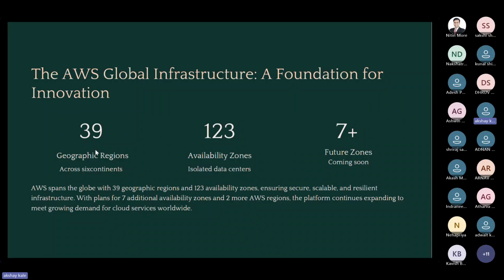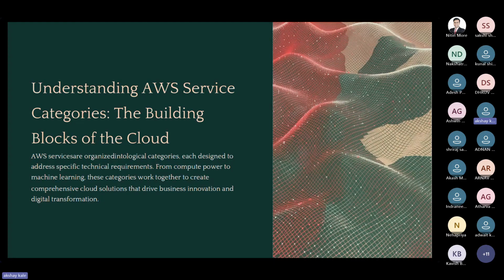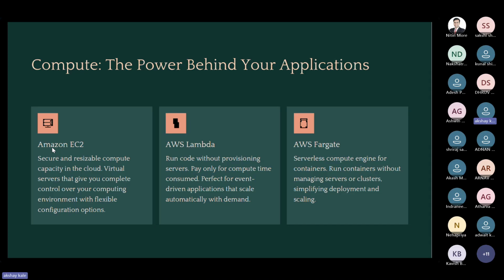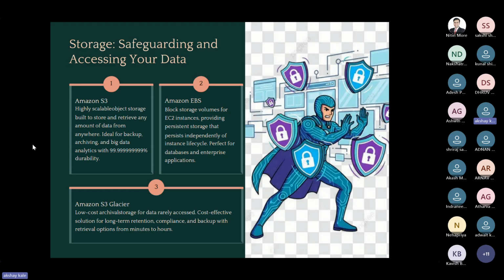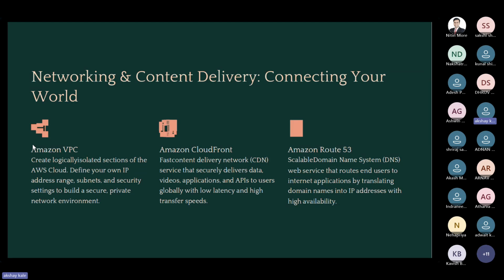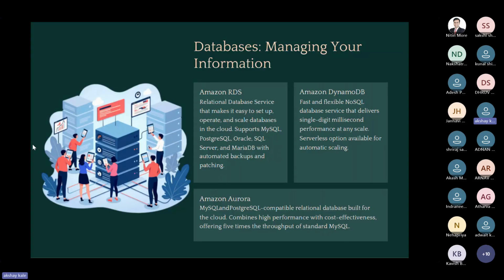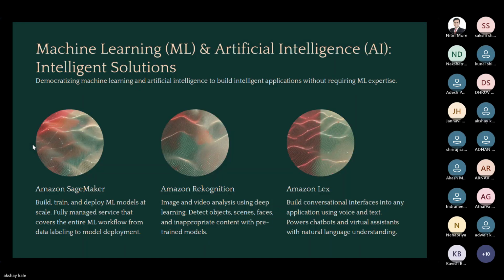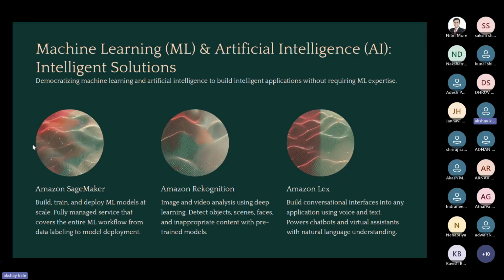AWS Services & Categories ☁️ | Complete Overview for Beginners 🔥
☁️ AWS Services & Categories | Complete Beginner Guide

In this video, we explore the major AWS service categories and understand how different cloud services are organized for building scalable applications.

🔹 Topics Covered:
Introduction to AWS Services
Categories of AWS Services
Compute (EC2, Lambda)
Storage (S3, EBS)
Networking (VPC, Route 53)
Database Services (RDS, DynamoDB)
Security & Management Services
🎯 Who Should Watch:

✔ Engineering Students (IT / Computer / CS)
✔ Beginners in AWS & Cloud Computing
✔ Students preparing for AWS Certification
✔ Anyone interested in cloud basics

💡 Why This Video:
📖 Easy explanation
🎯 Exam-oriented content
⚡ Quick revision
🧠 Practical AWS understanding

🚀 By the end of this video, you will understand how AWS services are categorized and used in real-world cloud solutions.